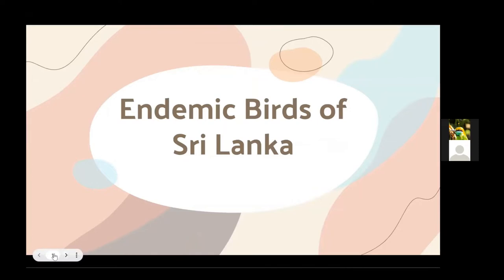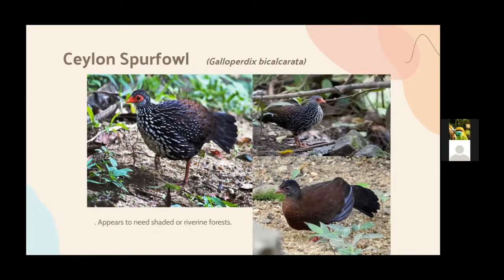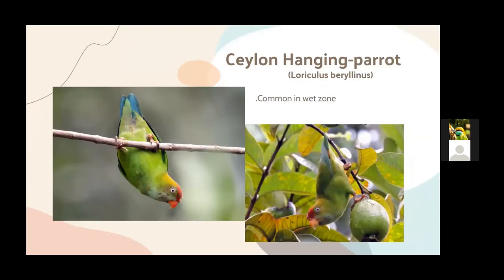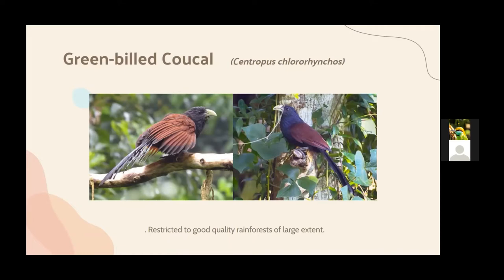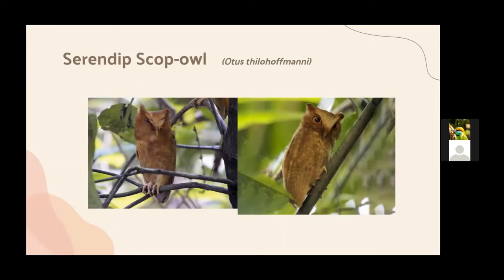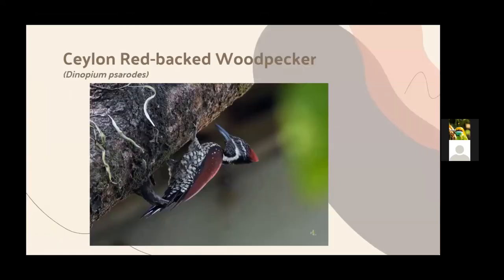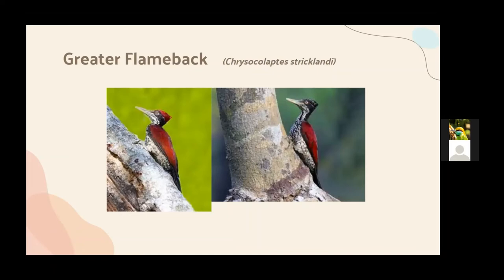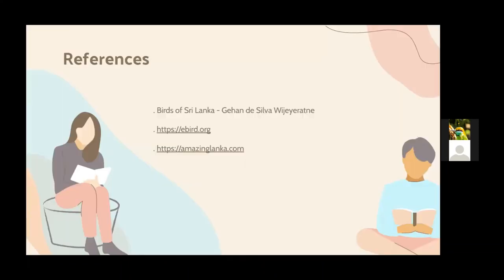Endemic birds of Sri Lanka | Ornithology Study Group | by Savith Archana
In this lecture our division manager Savith Archana will be explaining you about Endemic Birds Of Sri Lanka. He will tell you detailed information of those birds and also will show you some pictures you took